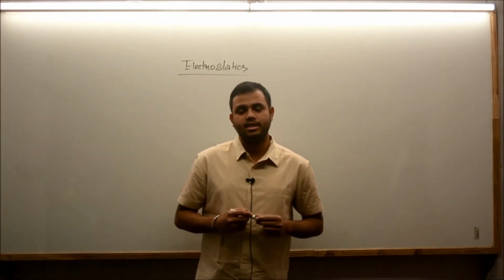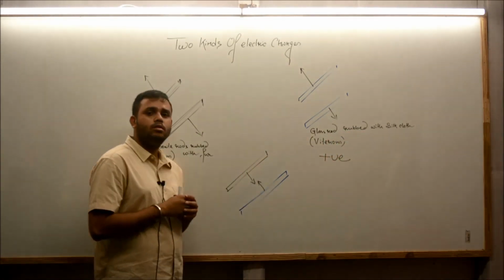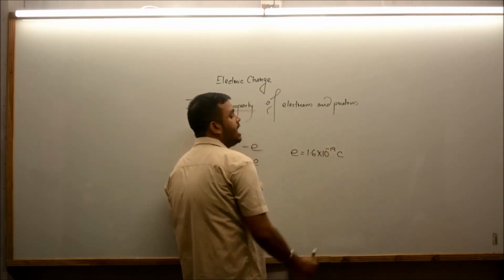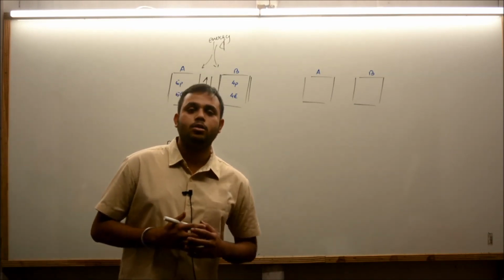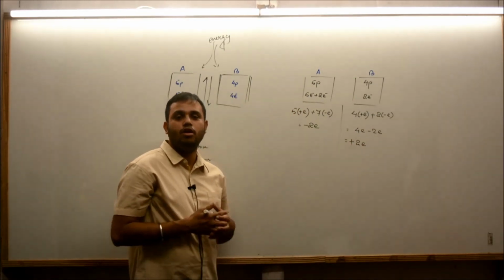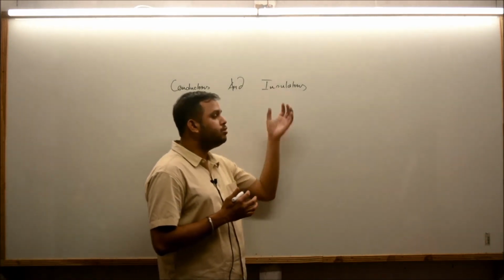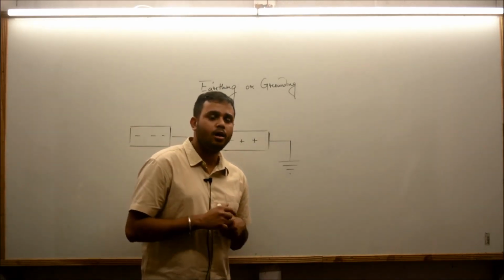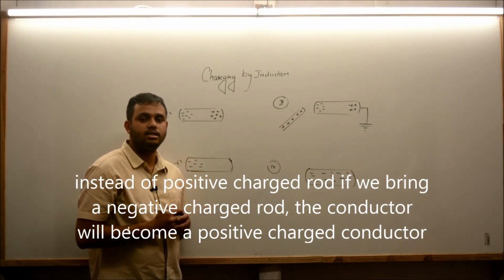Electrostatics Lecture1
Topics covered: introduction to elerctrostatics, how does a body acquire charge on being rubbed(friction), what is electric Charge, two kinds of electric charges, difference between conductors and insulators in terms of free electrons or charge carriers, electrostaticinduction, permanent electrification of a conductor by induction.